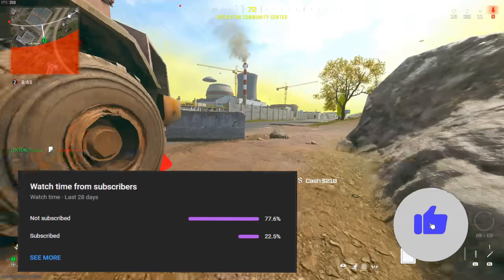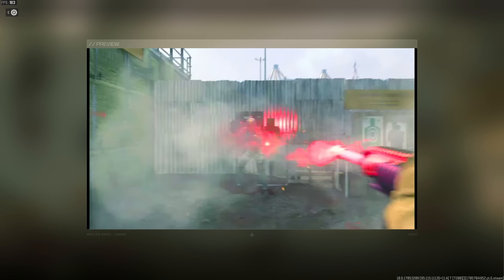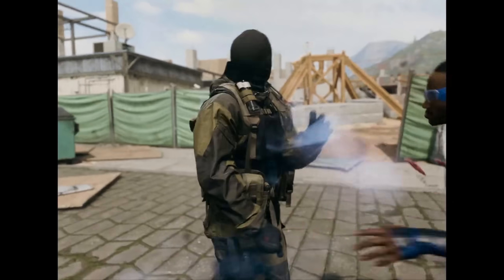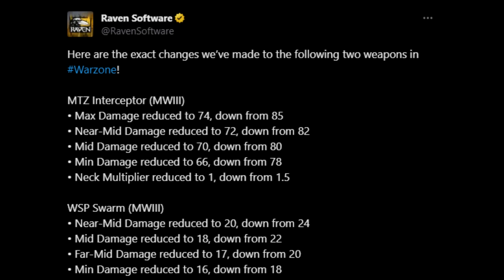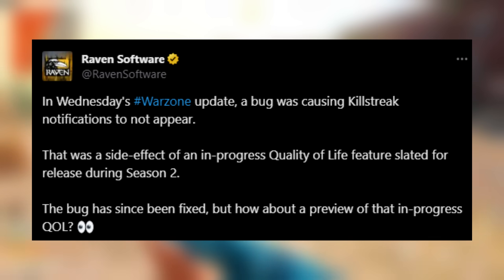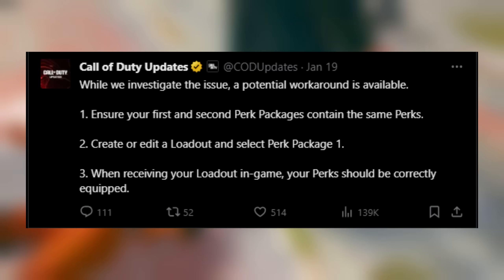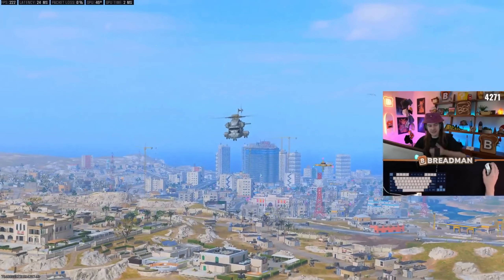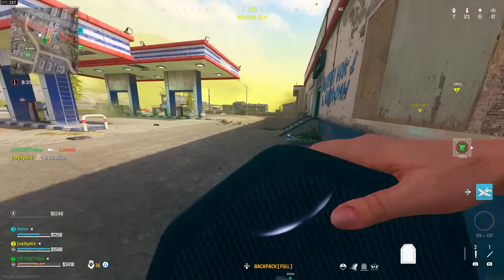ANOTHER Surprise Content Update, New Weapon Patch Notes, More Events, & MORE! - Modern Warfare 3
HOW TO GET ALL THE BOYS: SUPE TAKEDOWN REWARDS FAST

00:00 - ANOTHER NEW UPDATE in MW3
0:41 - Double XP Weekend & Store Update
2:00 - The Boys Trailer & 2 More The Boys Events!
3:00 - New MW3 Update Patch Notes & Changes
5:50 - Nuke Quest Animation & Free Rewards
6:50 - More Upcoming Content Leaked
7:45 - Thanks for Watching! Subscribe, Like & Comment for more!